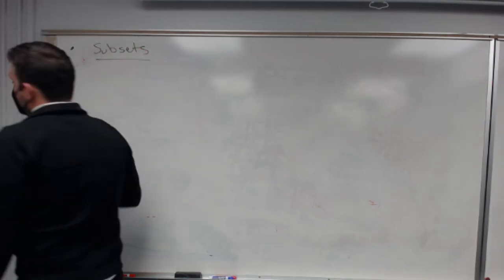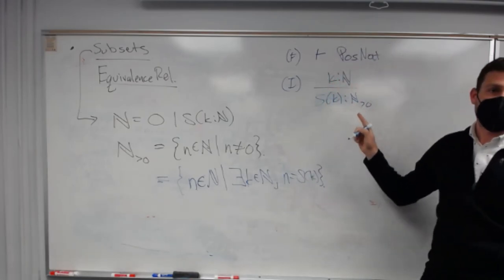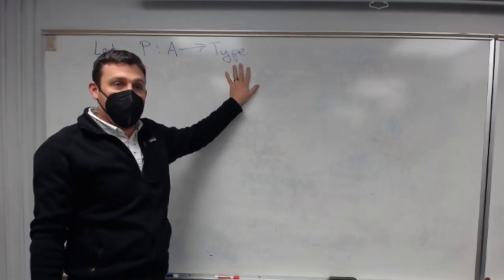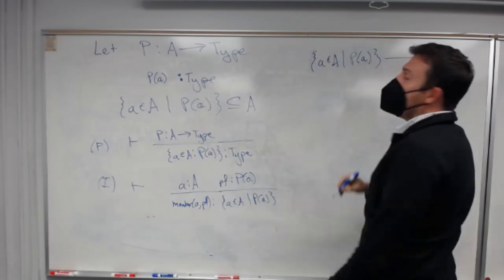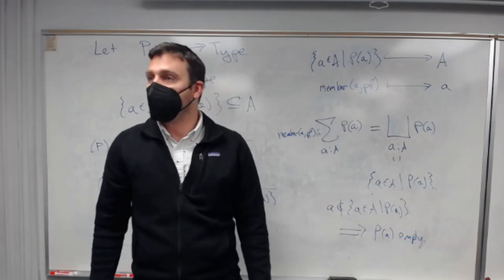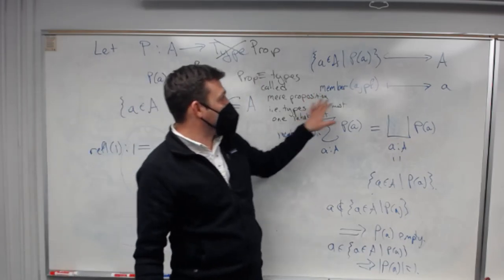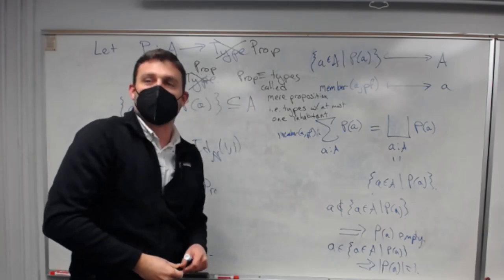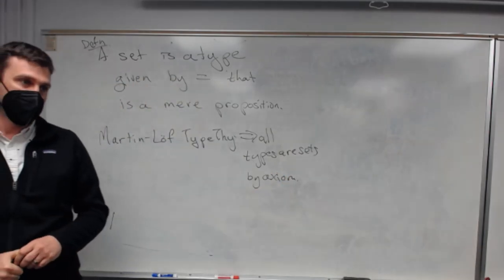6. Subtypes & Mere Propositions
James B. Wilson takes us through the concept of subsets in the Martin-Lof Type Theory.  It pulls from themes in category theory more than set theory and leads us to focus on a types with just one element.  Some hints of the Homotopy Type Theory emerge.

ACTS 12/8/2021